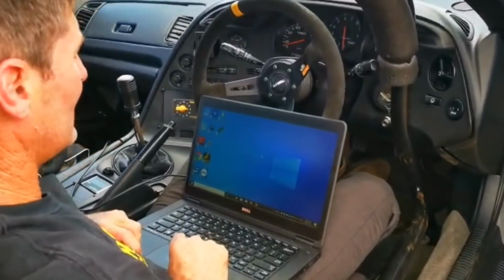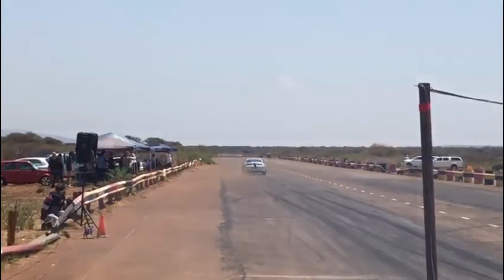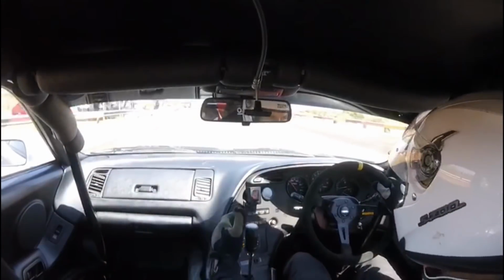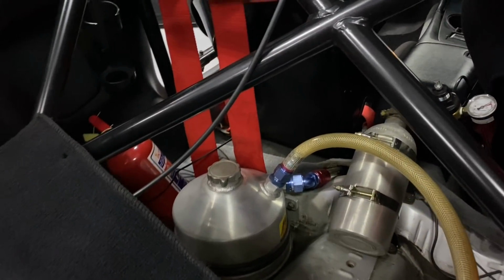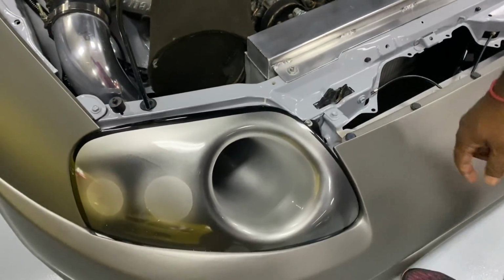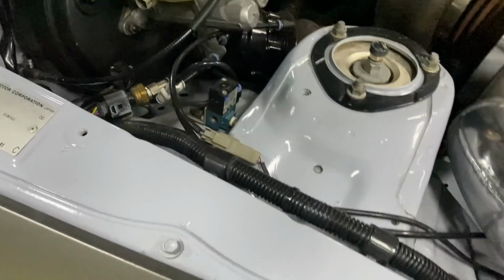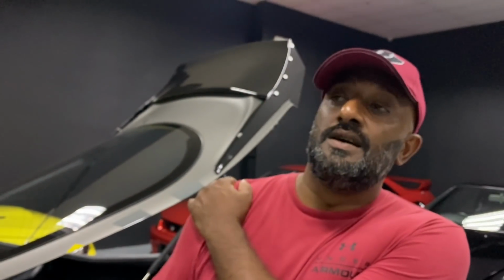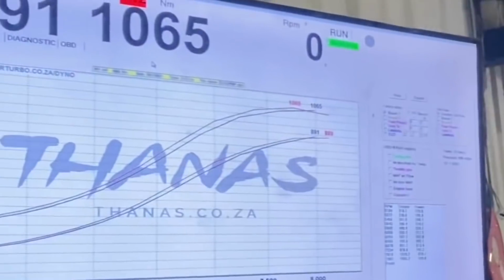Flat Out, All Out - 1250hp Supra!